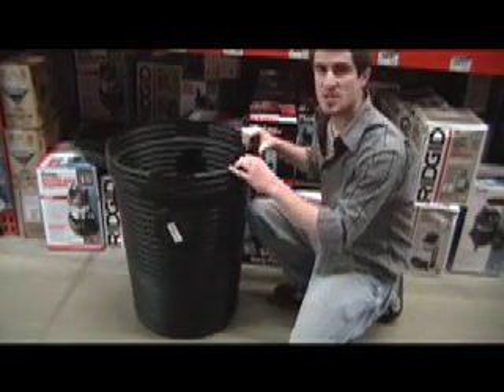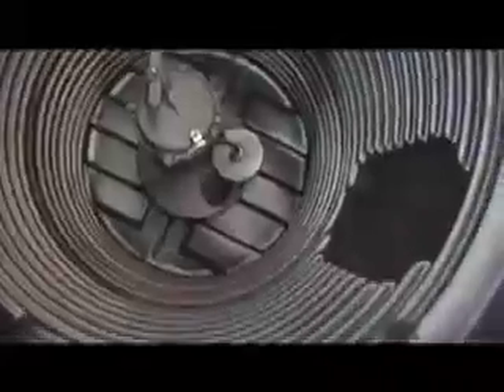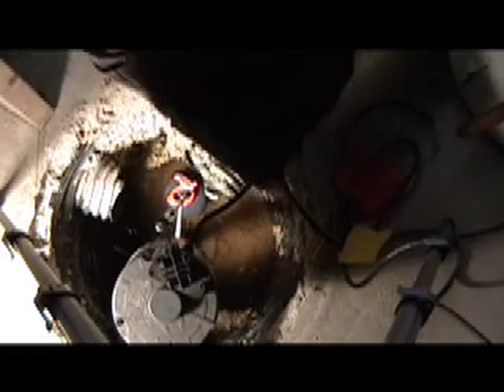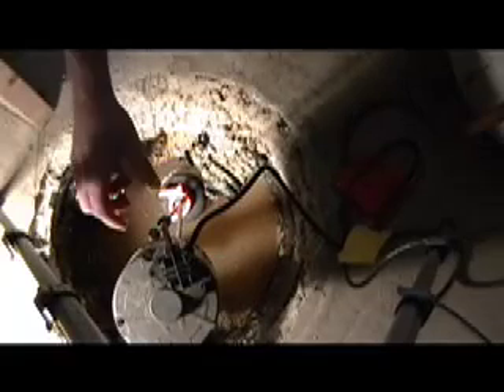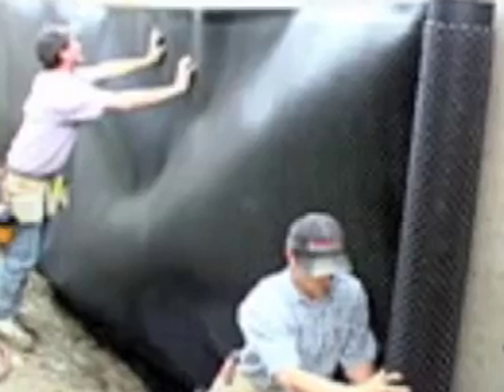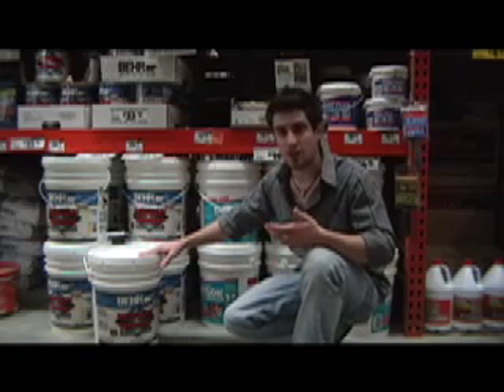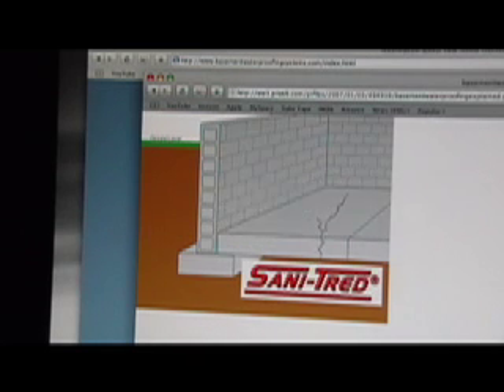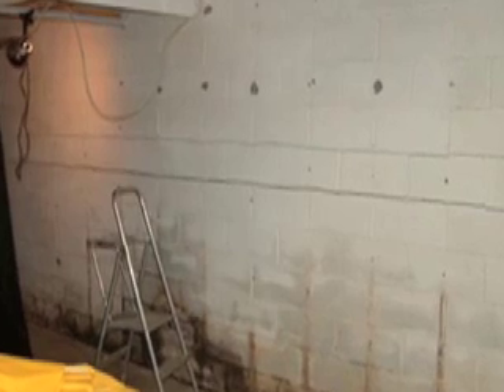Waterproofing Project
project on waterproofing a basement i did for my Construction Management/ Building Materials and Methods class at DelTech